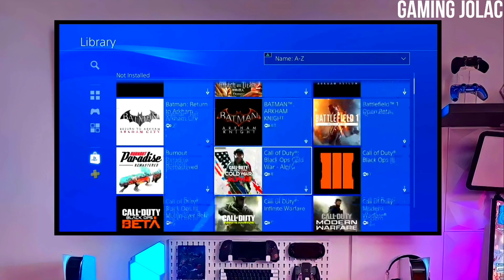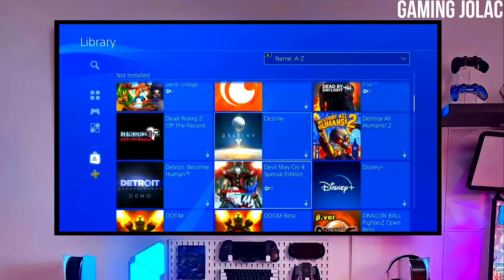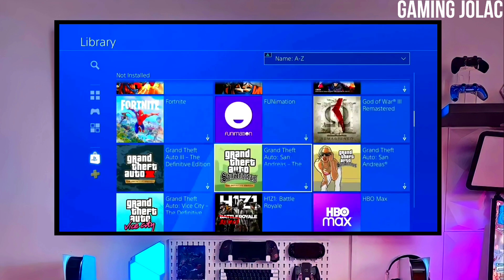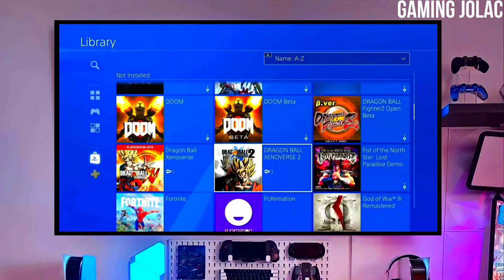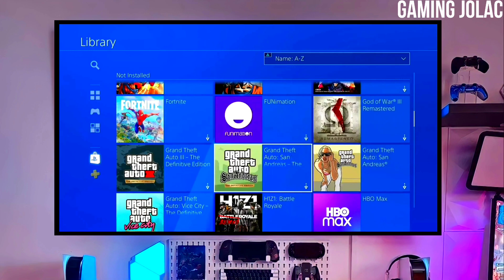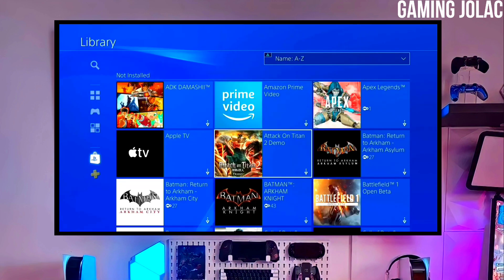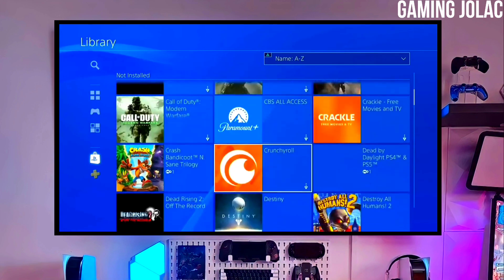PS4 9.03/10.50/11.00/11.02/11.50 Jailbreak with GoldHEN | How to jailbreak PS4 11.00